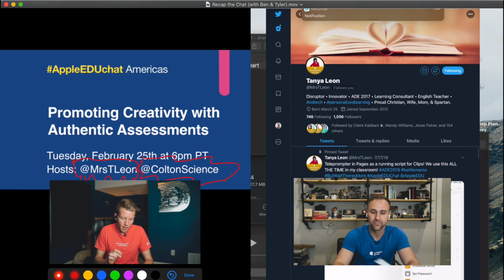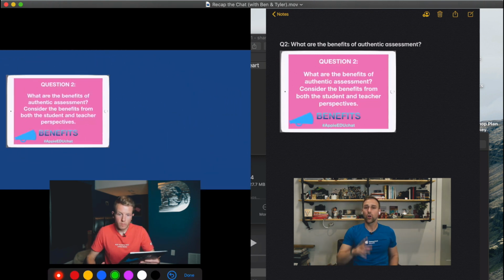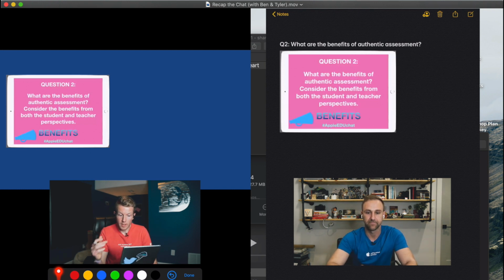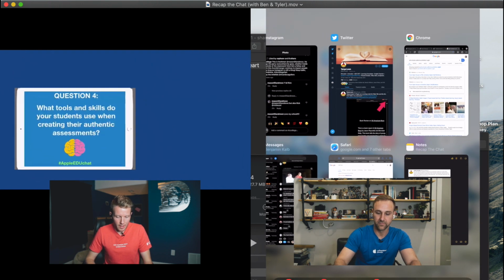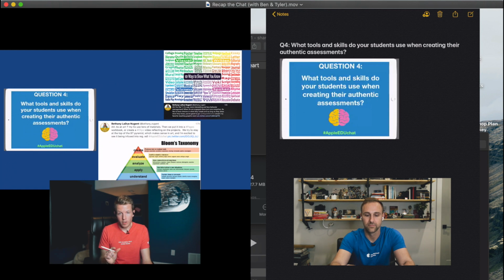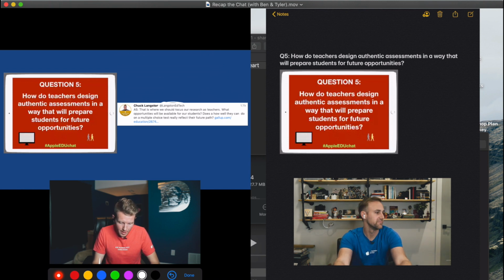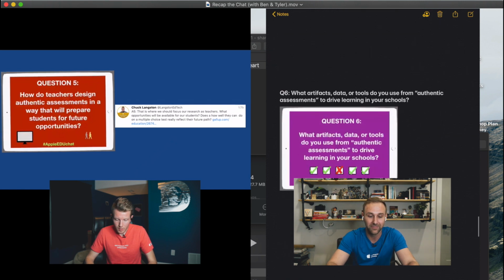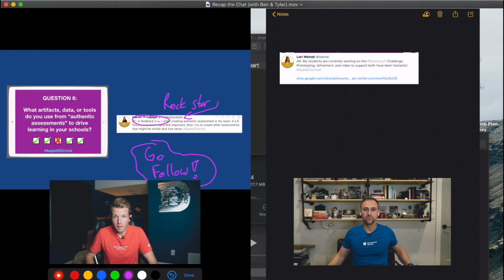Promoting Creativity with Authentic Assessments AppleEDUchat | RecaptheChat S1:E2